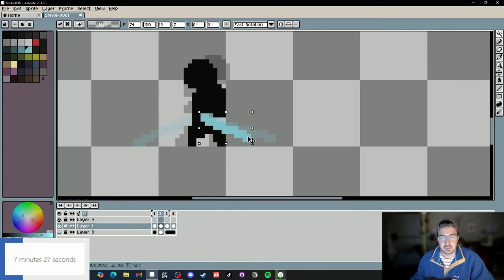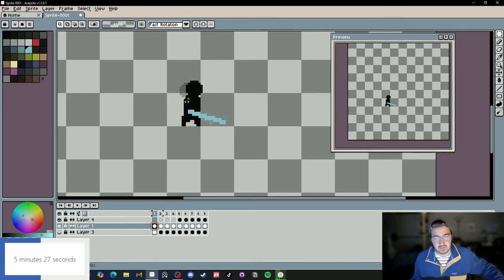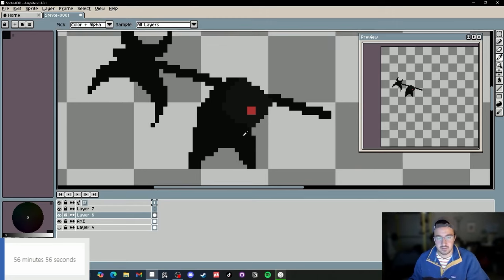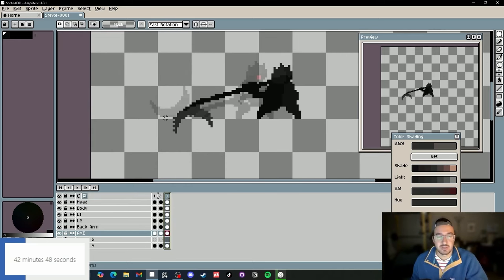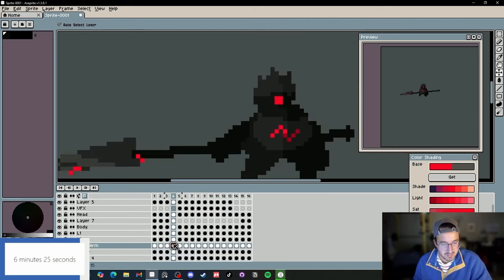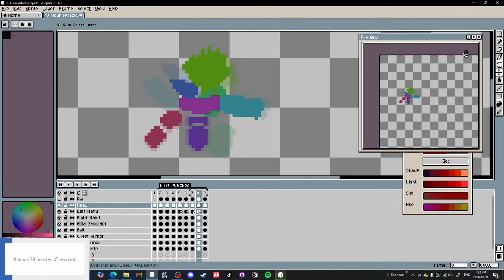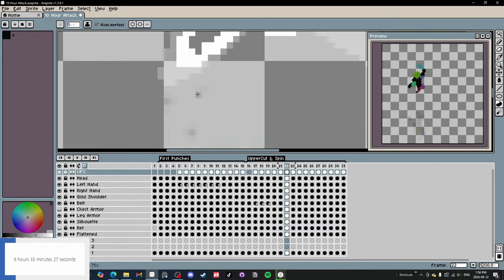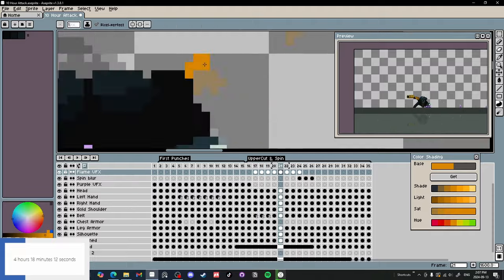Animating an ATTACK in 10 Seconds vs 10 Hours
What Pixel Software do I use?
I use Aseprite on Desktop and Pixquare on the go & in bed!